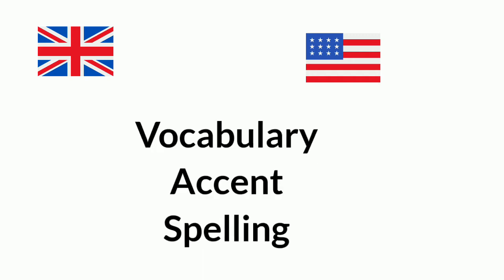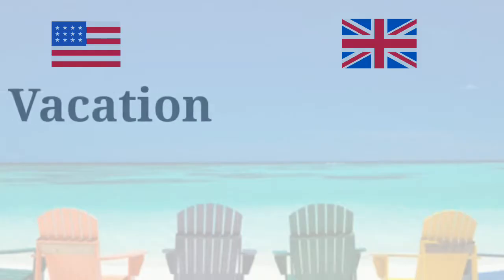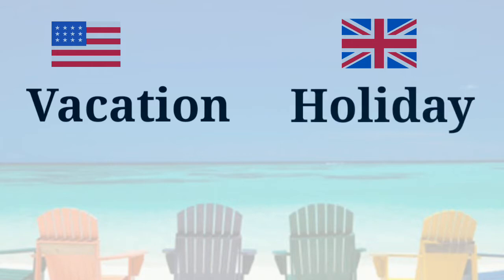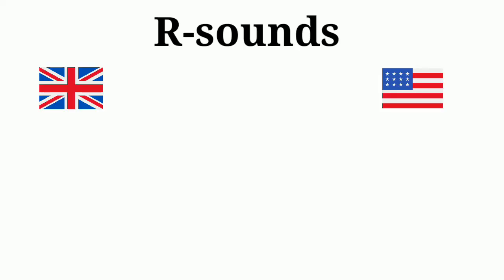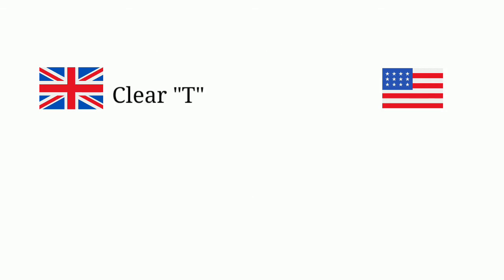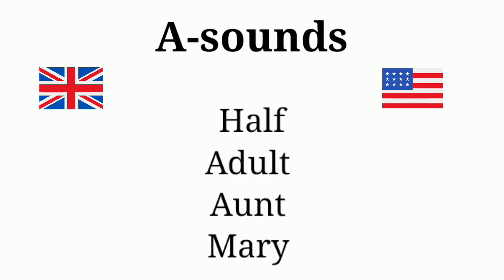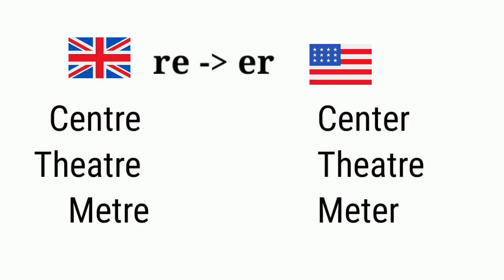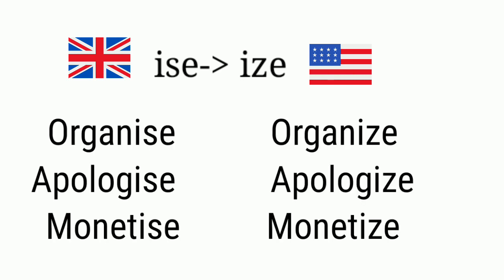British English And American English| How Are They Different?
British English and American English have certain differences between them. In this video I will explain some of the major differences between the two.